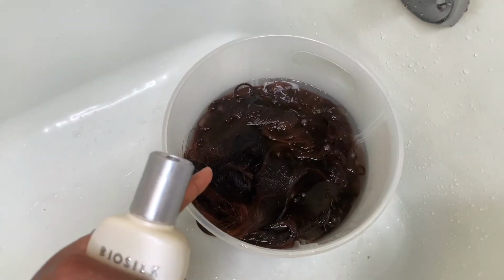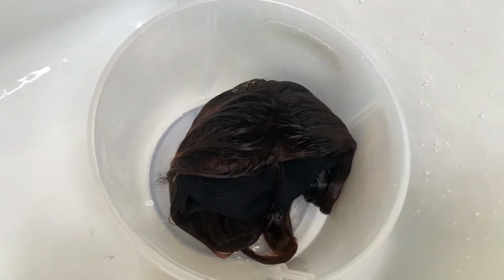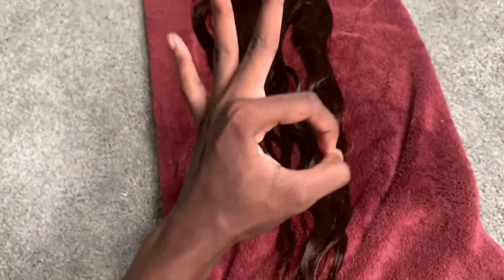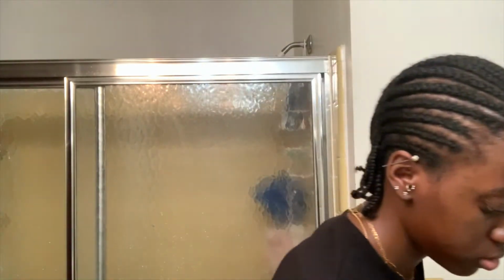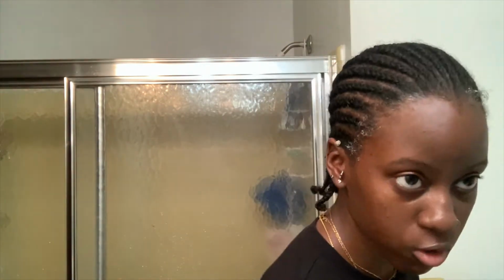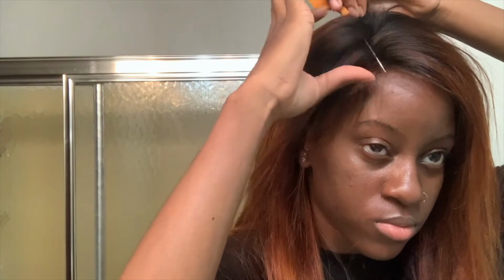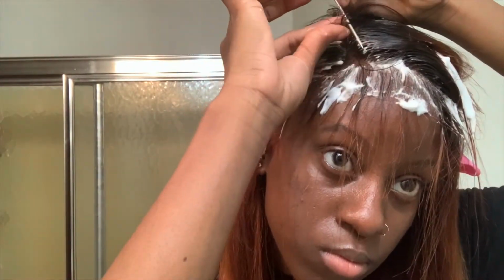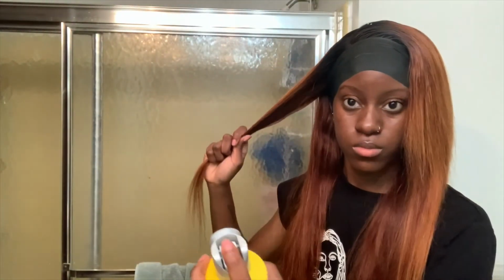WATCH ME REVAMP MY WIG + INSTALL | *everything goes wrong* 😤😪 // jasthe__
*** I made my intro! Get at me ! //jastheintromaker